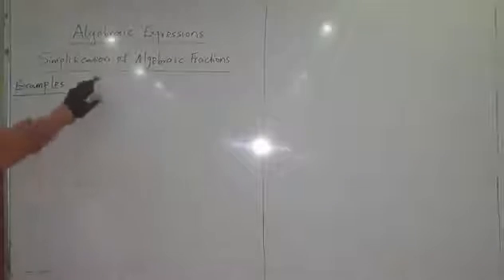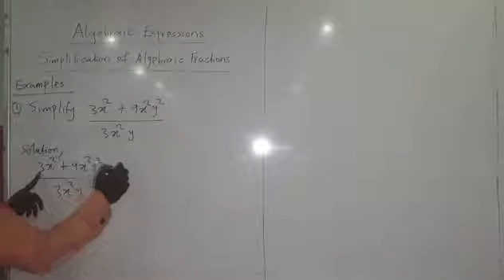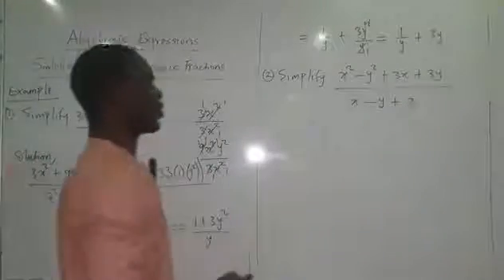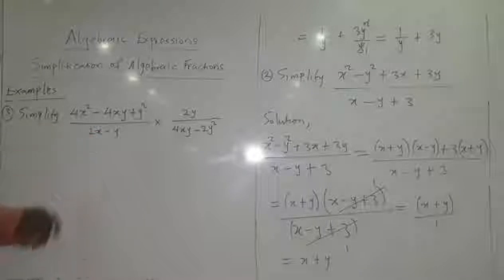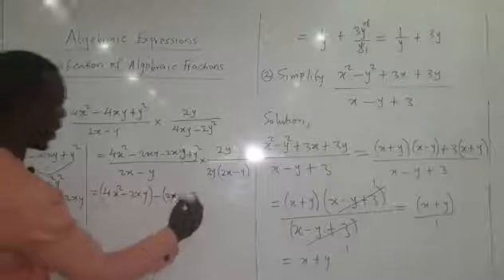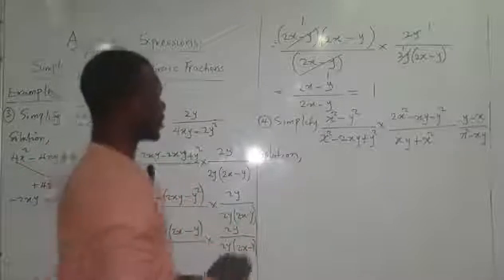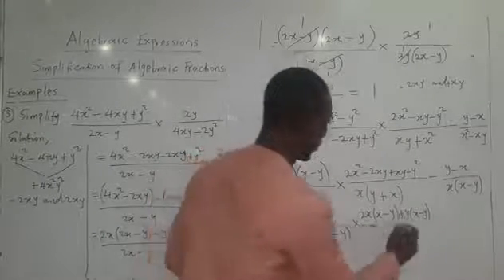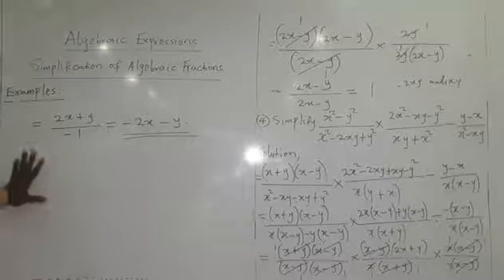Simplification of Algebraic Fractions